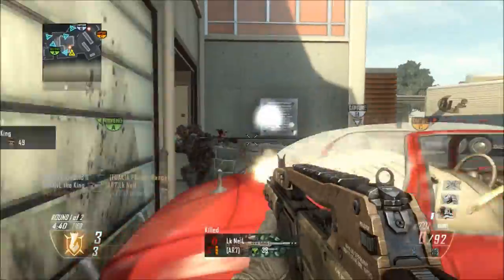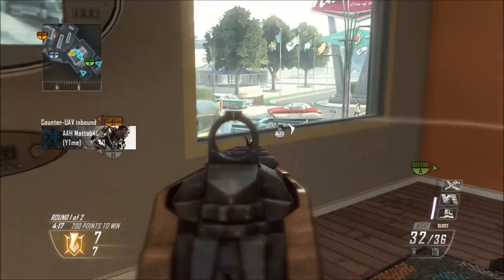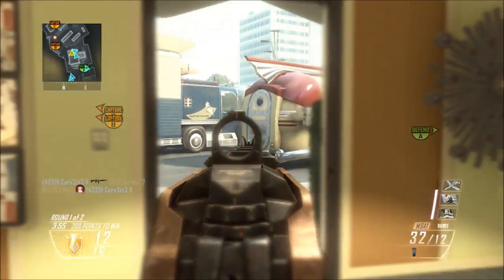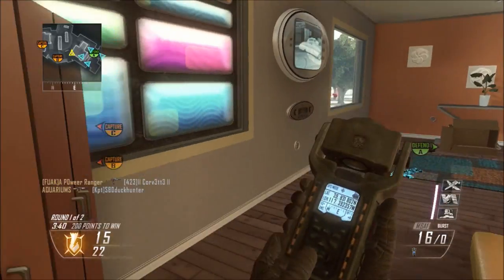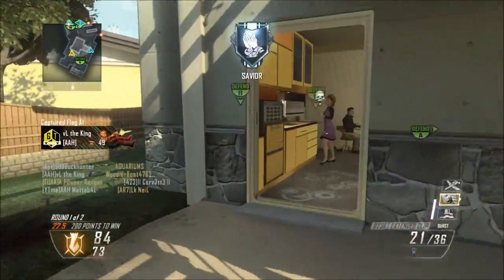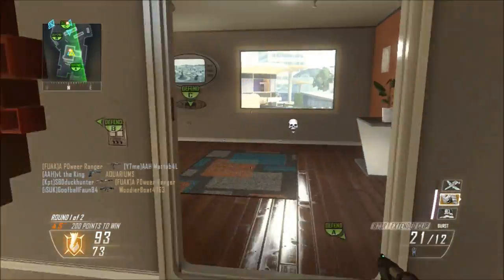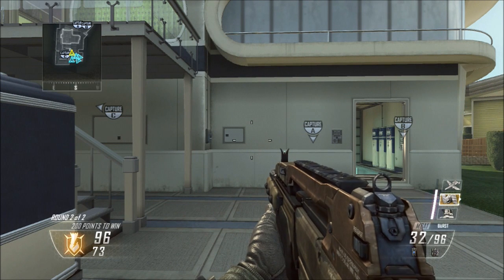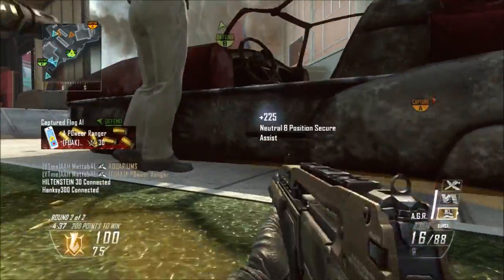Nuketown 2025 Commentary || Black Ops 2 (50+ Kills)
Hope you guys enjoy the newer content and I am hoping I will get up to the swarm gameplays soon enough! Starting next week I will be doing face cams and reaction videos so be looking out for future content!